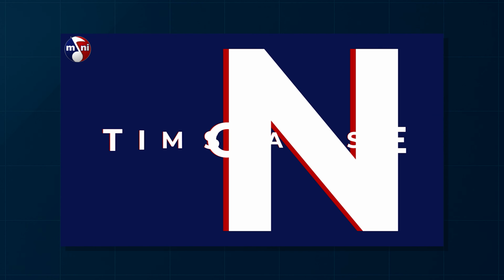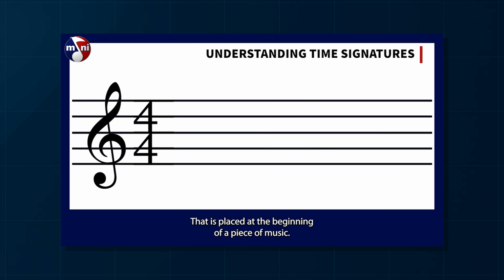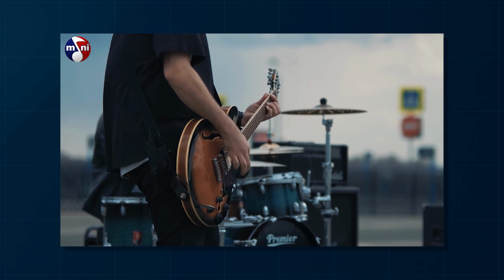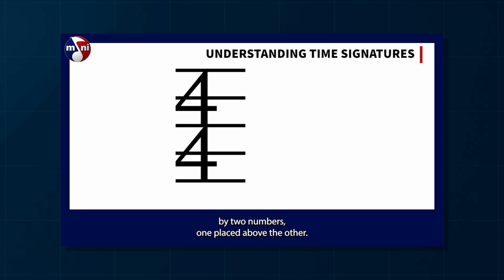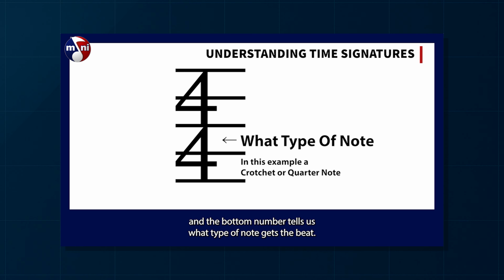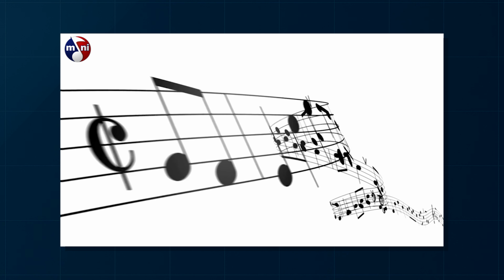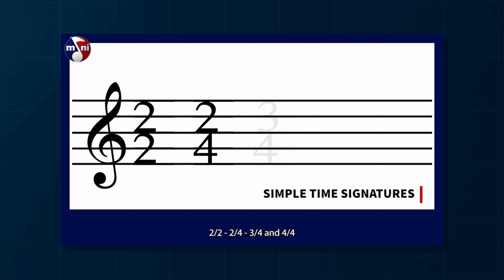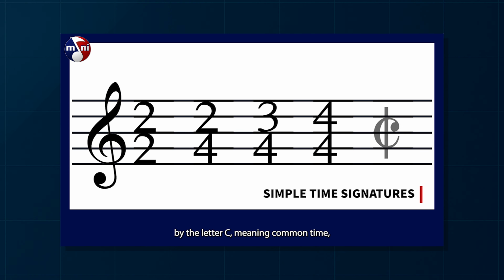How to Count Music Like a Pro: Learn Time Signatures Fast!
Why are there two numbers at the start of every song? 🤯 If time signatures feel like a confusing math problem, you aren't alone. But here’s the secret: they aren't fractions—they are a map for the rhythm. In this video, we break down time signatures so they ACTUALLY make sense.

We’re stripping away the academic jargon and looking at the "Simple Time" signatures that power 99% of the music you hear. Plus, I’ll show you exactly how they sound using live drum programming examples and a mini-quiz to lock in your skills!

What you will learn:
✅ The "Top vs. Bottom" Rule: Never mix up beats and note values again. 🔢
✅ 2/2 and 2/4: The secret to that "marching" energy.
✅ 3/4 Time: How to master the "Waltz" feel. 💃
✅ 4/4 vs. "C": Why it's called Common Time and how to count it.
✅ Interactive Quiz: Test your knowledge in real-time! 🧠
✅ Real-Time Listening: Hear the difference between the meters with drum beats.

The time signature is the heartbeat of your music. Once you understand it, you’ll stop struggling with rhythm and start "feeling" the music exactly the way the composer intended.

💬 Which time signature do you find the easiest to play in, and which one trips you up? 👇

🔓 F R E E  T O O L  K I T  &  G U I D E S

Don't just watch, do! Grab these free resources to speed up your learning:

🎹 G E A R  I  U S E  &  R E C O M M E N D

I only link to gear that actually helps you learn faster.

🎹 The Best Beginner MIDI Keyboard
Arturia KeyLab Essential 61 mk3:
I recommend this because it comes with "Analogue Lab" software, which is great for visualising the theory we talk about. The keys feel great for practising scales.

🎧 For Distraction-Free Study
Sennheiser HD 280 PRO Headphones:
You need to hear the difference between intervals clearly. These are the industry standard for a reason—durable, clear, and affordable.

📓 For Writing It All Down
BEECHMORE Music Notebook:
Studies show that writing theory down by hand improves memory retention. This is the notebook I use.

🎓 M A S T E R C L A S S  R E S O U R C E S

⤵️ The Ultimate Major Scale Guide:
Everything you need to master Major Scales. Stop guessing notes and start playing with confidence.

00:00 What is a Time Signature? (The Musical Map)
00:15 Decoding the Top and Bottom Numbers
00:31 Simple Time: 2/2 and 2/4 Explained
01:00 3/4 Time: The Secret to the Waltz
01:10 4/4 & Common Time: Why is there a "C" on my music?
01:19 Hearing the Difference: Drum Programming Examples
02:07 QUIZ: Test Your Time Signature Knowledge!
03:03 Confused about Note Values? Watch this next!